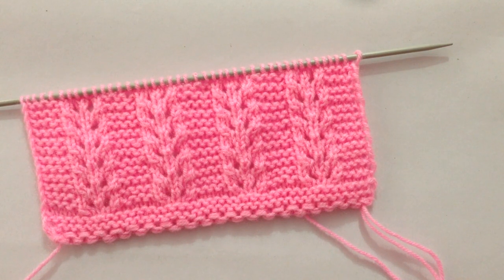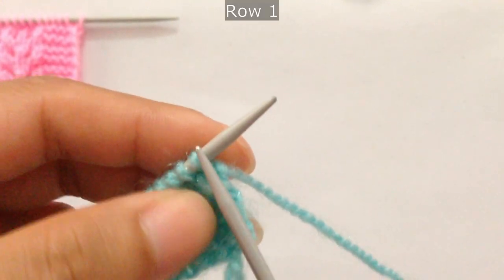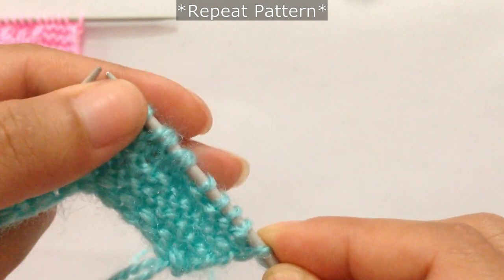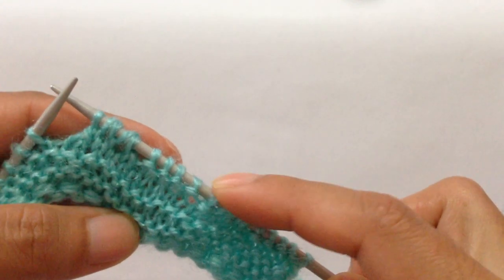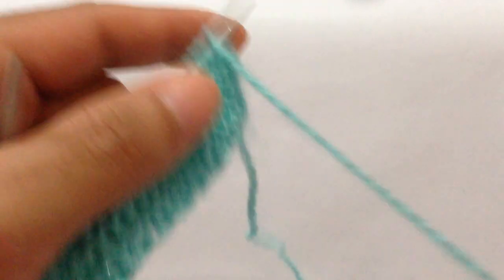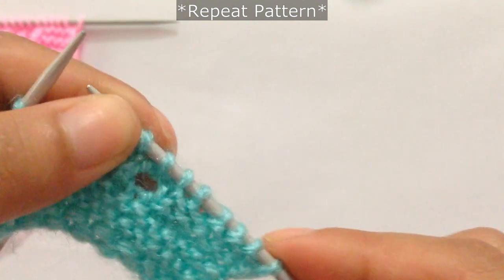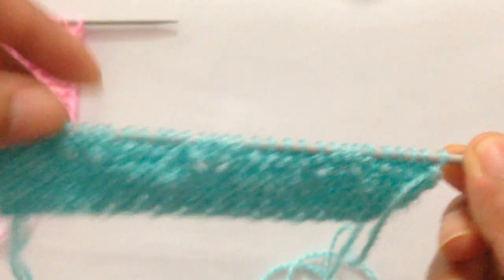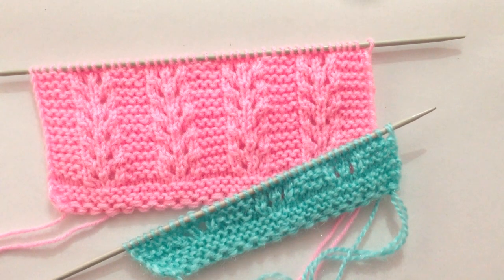Easy Knitting Stitch Pattern For Sweater